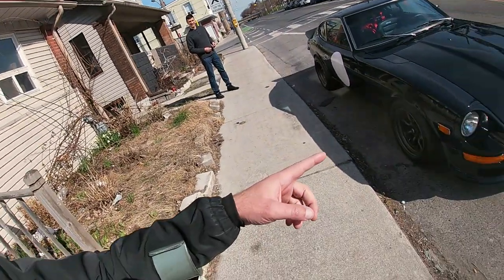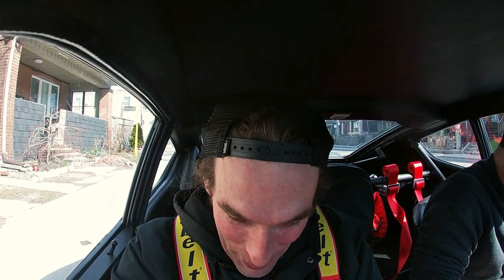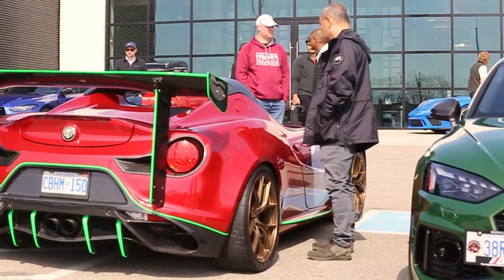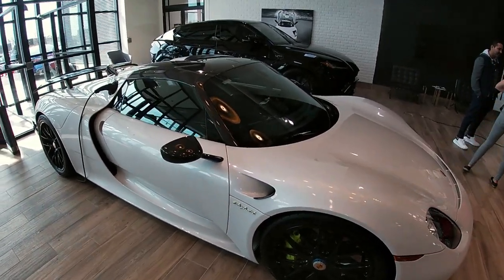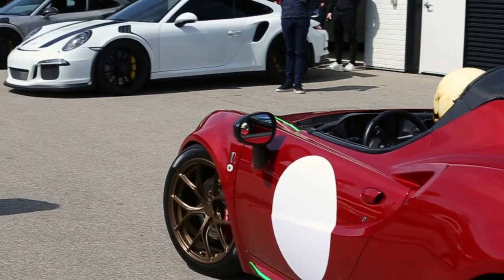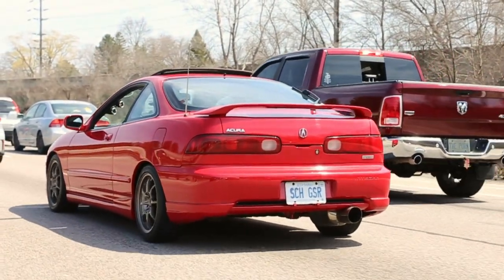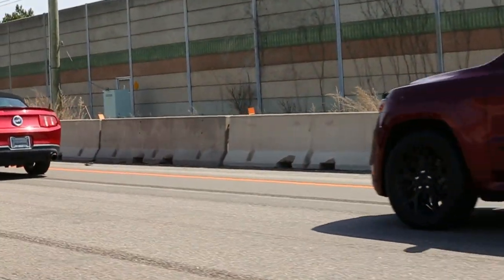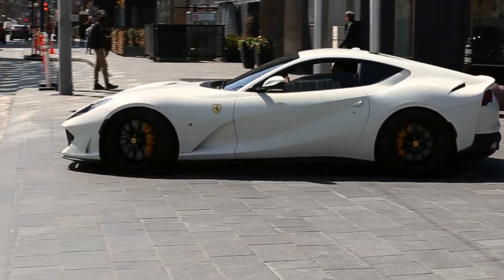RIDING IN A 600 HP HONDA S-2000 SWAPPED 240-Z TO A HYPERCAR CAR MEET & THEN THE GINTANI SVJ IS BACK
supercars hypercars carreragt PLEASE, LIKE, SHARE, & SUBSCRIBE For this EPIC ride in the creaziest Datsun Fair Lady-z with 600 HP to a cars ' n ' coffee with P.T.S, Porsche 918 Spyder, 2 Carrera GT's, a beautifully spec'd purple Ferrari 812 GTS & then chasing a mod'd straight piped 458 on the way to film the @Gintani SVJ gets little sideways . HUGE THANK YOU To Ross & James for the Epic day " Stay Tuned " for the massive content to come like Ride in a tuned 700 HP Murcielago LP640 , pre-gumball meet & then Gumball LINKS BELOW to all Instagrams